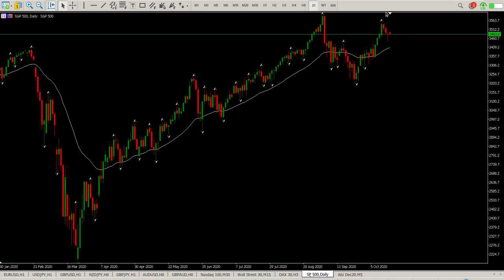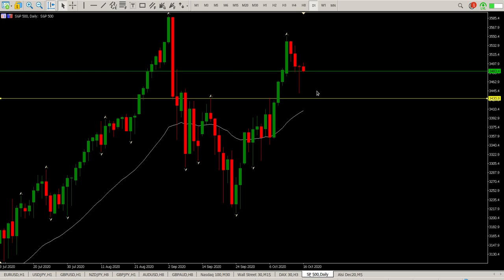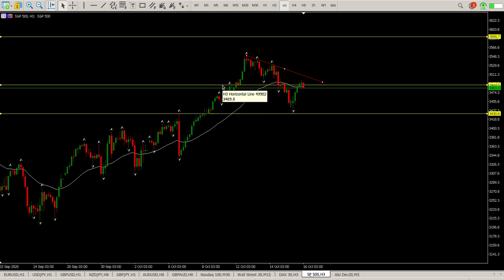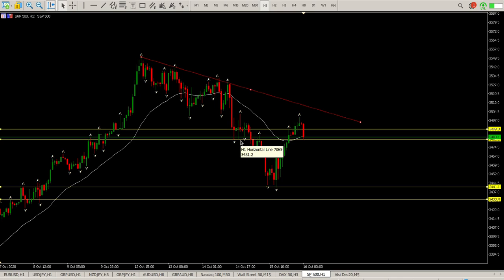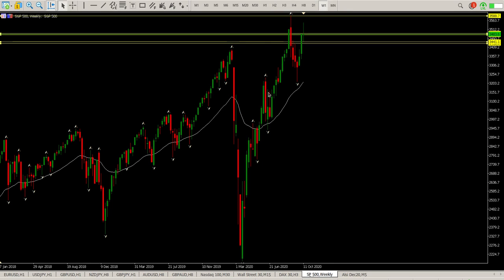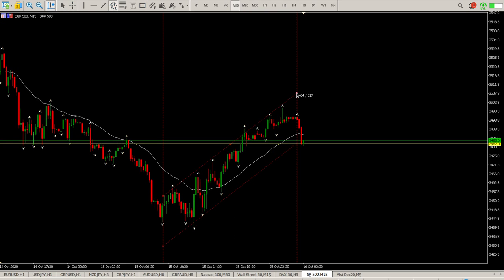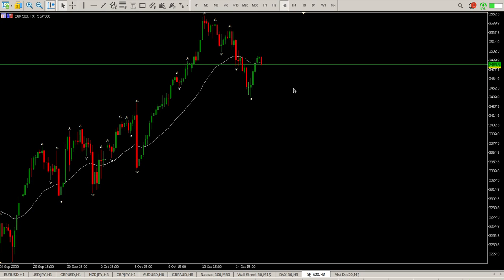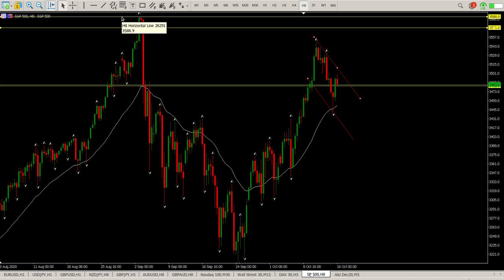S&P500 Today 16 October 2020 Technical Analysis